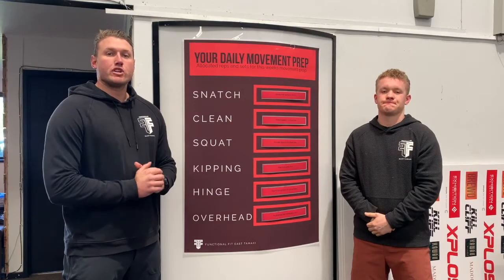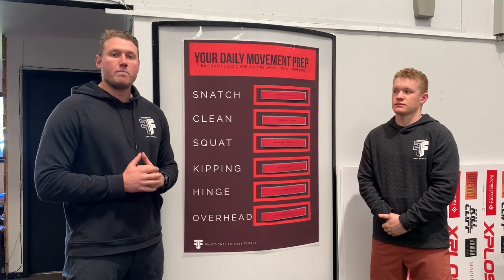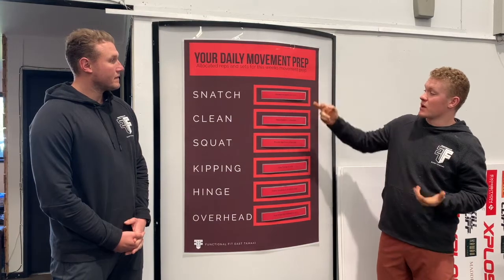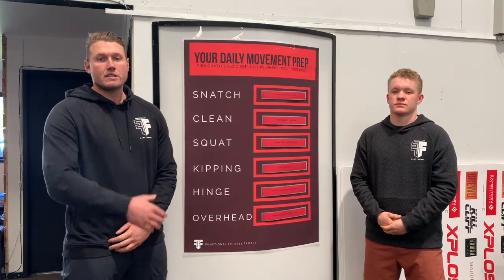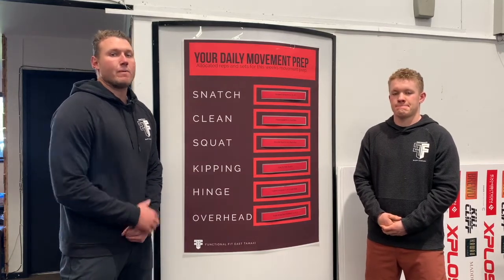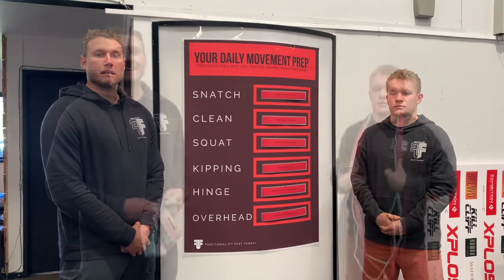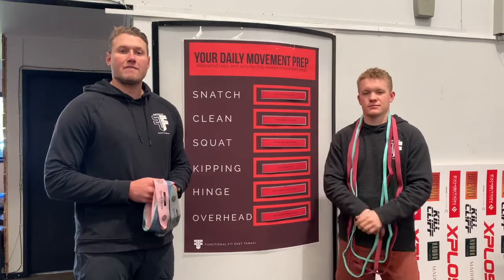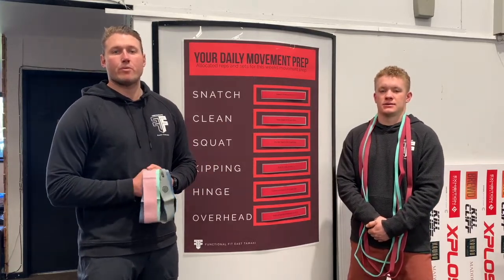FunctionalFit ET Daily Movement Prep